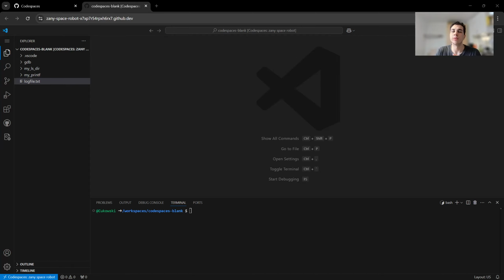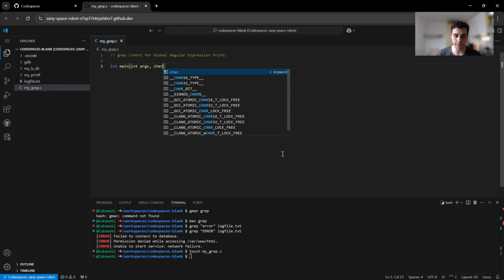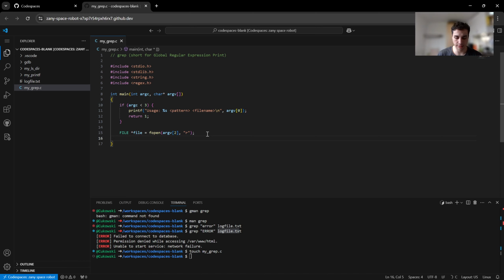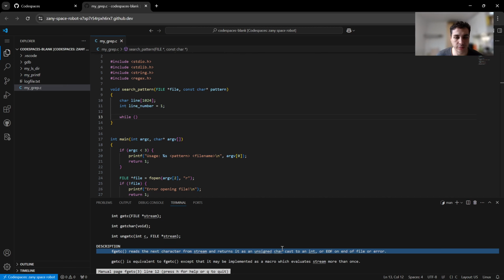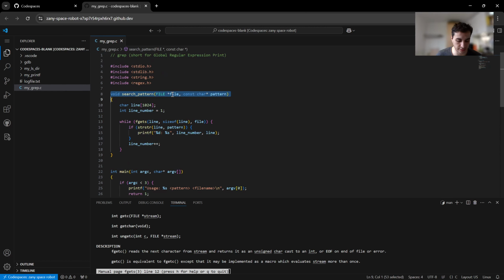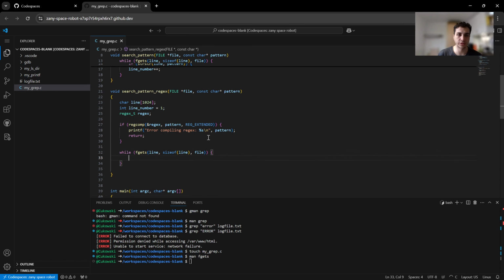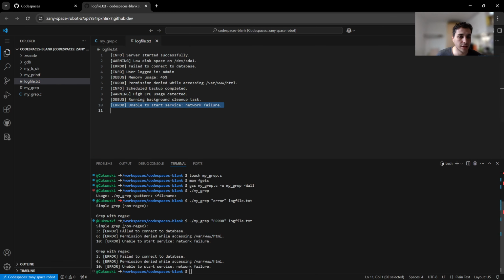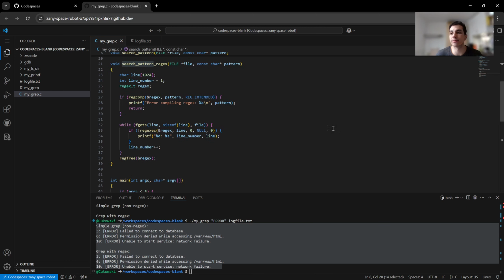How grep Works: Implementing a Basic Version in C (Step-by-Step Guide)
In this video, we build a basic grep clone in C from scratch! 🛠️ We start by demonstrating how the real grep command works, using a sample log file, and then move on to implementing our own version step by step. By the end of the video, you’ll have a functional text-search utility that can read files and find patterns just like grep!

What You’ll Learn:
✅ How grep works and why it’s useful
✅ How to read files line by line in C
✅ How to search for patterns using strstr()
✅ How to add basic regex support using regex.h
✅ How to compile and run your own grep implementation

🔹 Commands Used:
grep "ERROR" logfile.txt
./my_grep "ERROR" logfile.txt

Timestamps:
⏳ 0:00 - Introduction – What is grep and why is it useful?
⏳ 1:30 - Demo: Using grep on a sample log file
⏳ 3:45 - Setting up our C project: Including libraries & handling arguments
⏳ 5:20 - Reading files line by line using fgets()
⏳ 7:10 - Implementing basic pattern matching with strstr()
⏳ 9:00 - Running and testing our my_grep program
⏳ 10:50 - Adding support for regex with regex.h (advanced part)
⏳ 14:30 - Error handling & edge cases
⏳ 16:00 - Summary & next steps